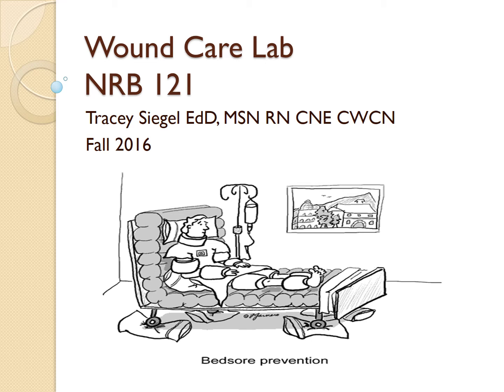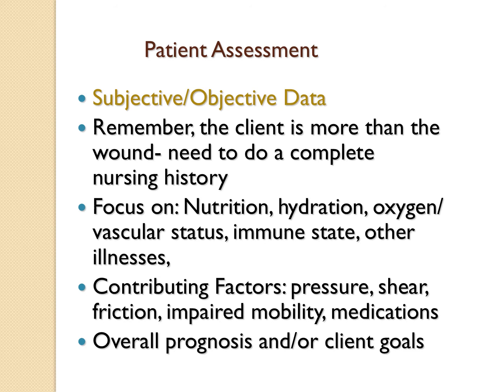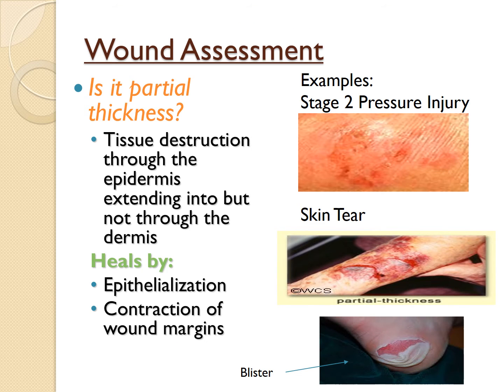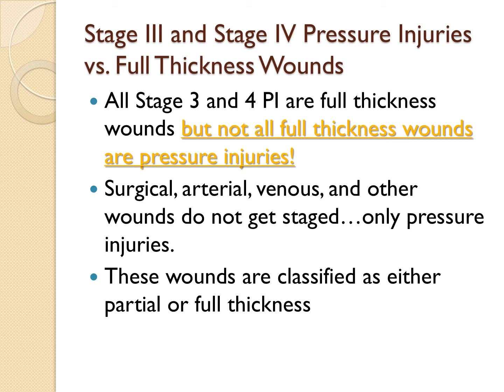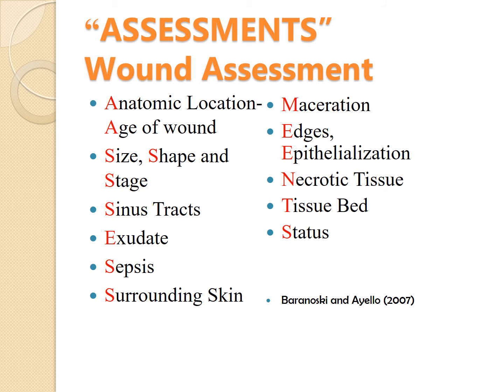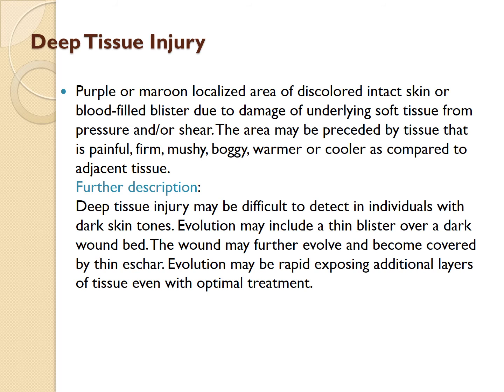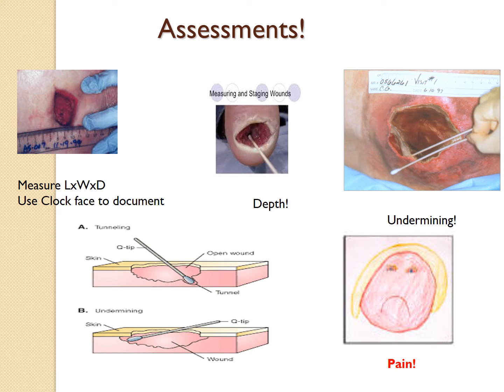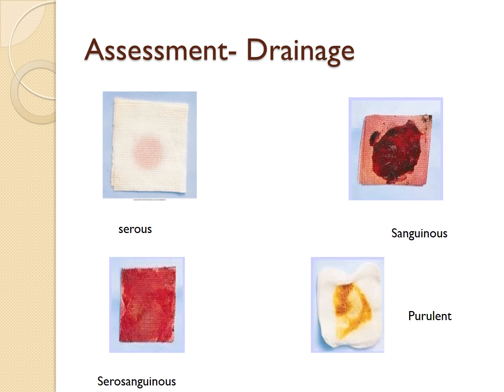WoundCareLabrecorded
overview of NRB 121 Wound Care Lab